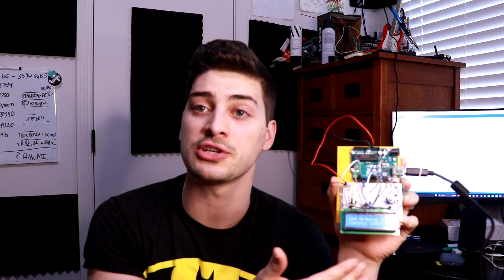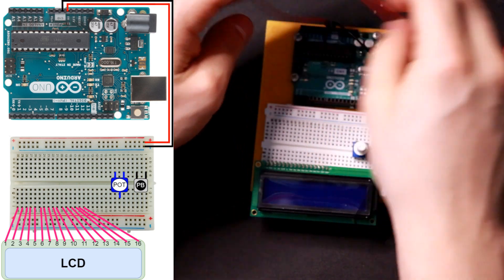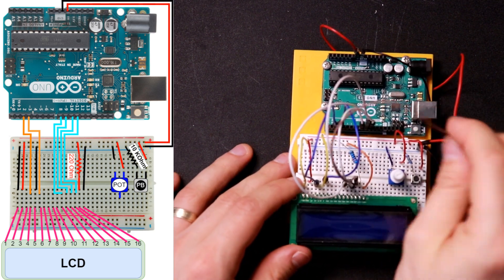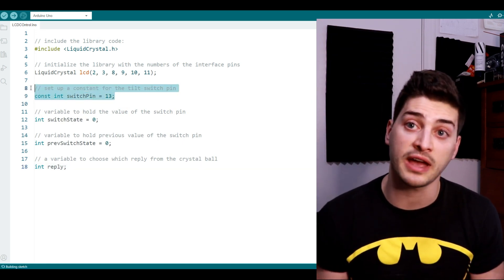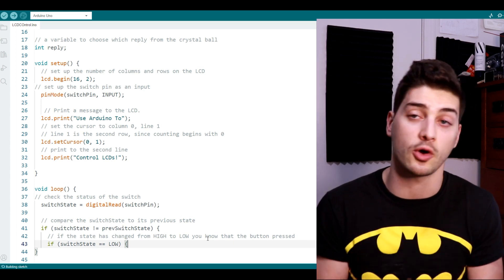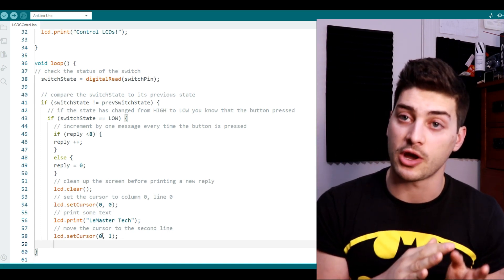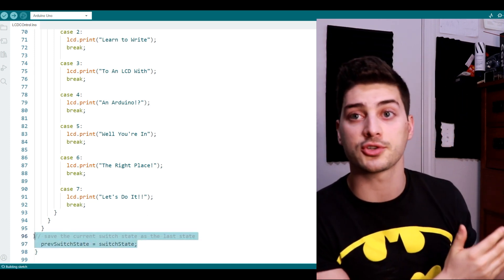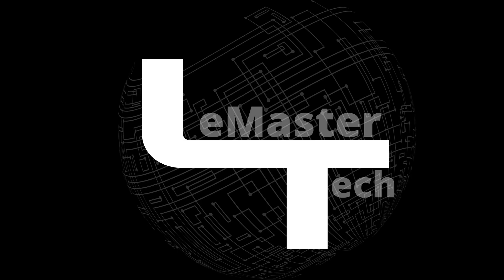How to Use an LCD Screen with an Arduino!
Controlling a Liquid Crystal Display (LCD) from an Arduino allows tons of possibilities for Projects like DIY CNC machines or 3-D Printers to give you local display readouts on a simple screen that can provide useful status feedback about your projects!

In this video we go in detail on how to both physically build and wire the project, and how to write the code to control the LCD screen!

Hardware available here:
Complete Arduino Starter Kit
Just an Arduino Uno
Just a 16x2 LCD screen